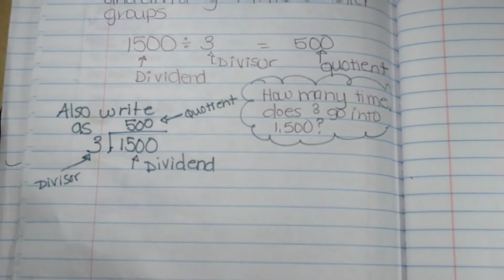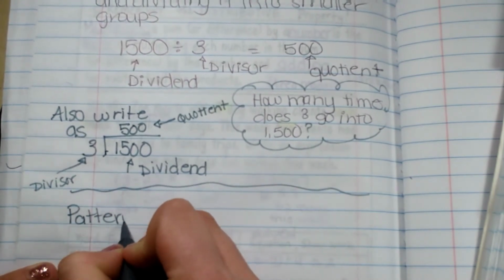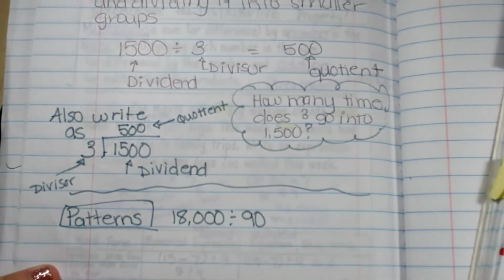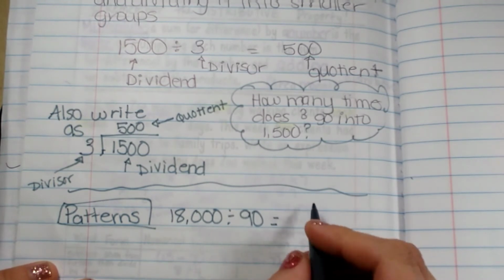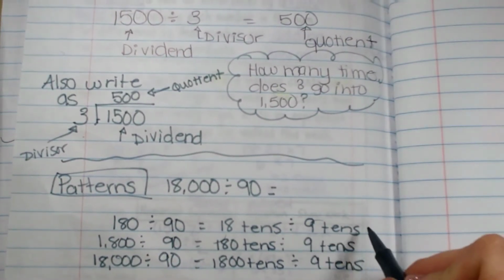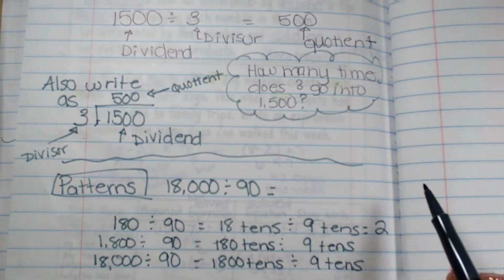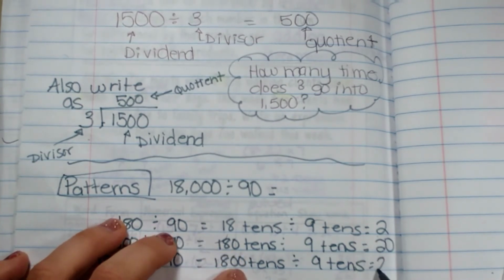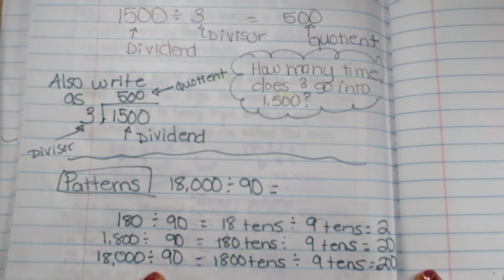Patterns in Division // 5th grade math online lesson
This 5th grade math online lesson focuses on how to find patterns of division to be introduced prior to introducing long division.  This is a great unit opener.